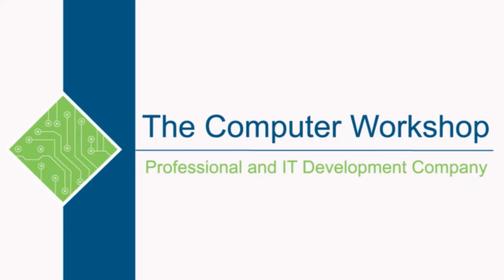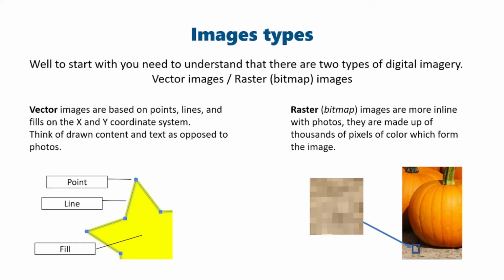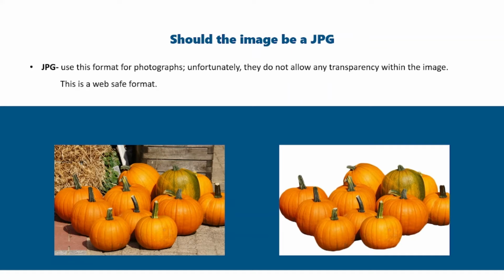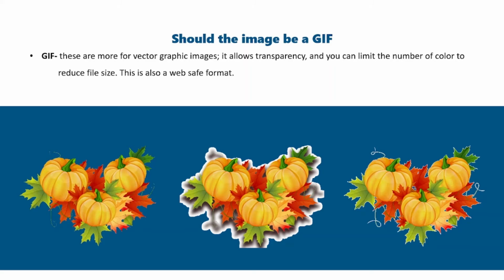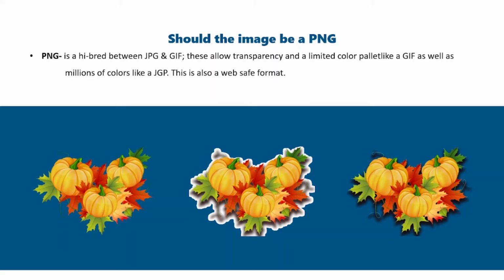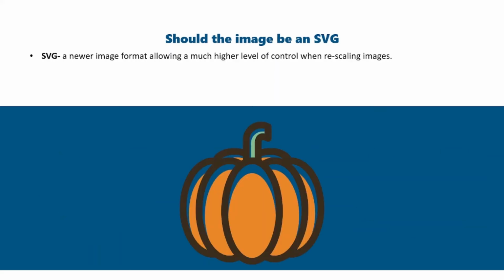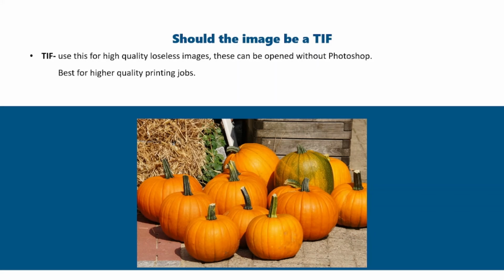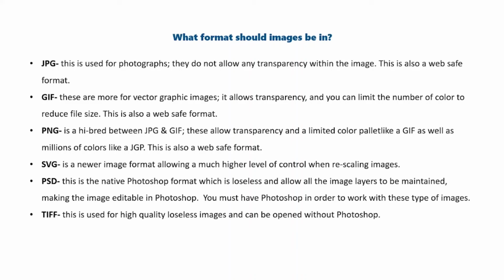The Different Image Types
Today, Brian discusses the different types of images used in the graphic world! Tune in all month long to view his other videos on graphics!